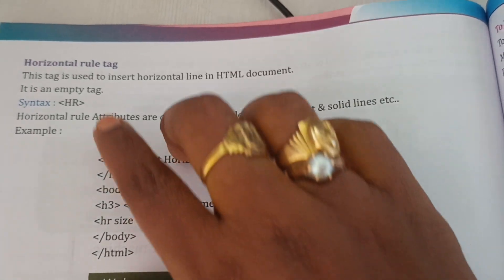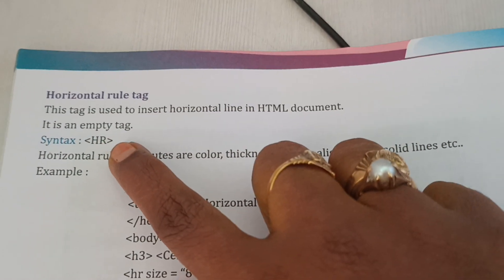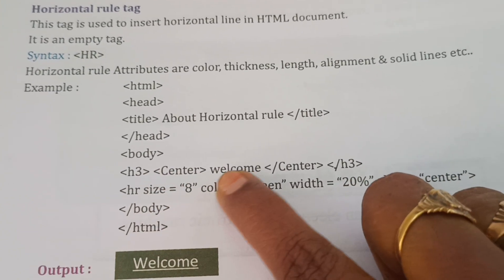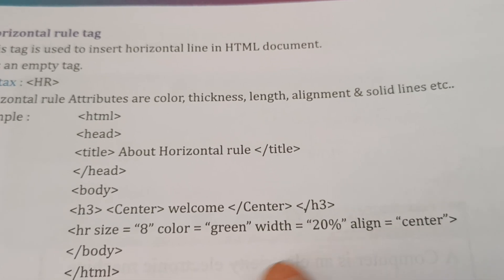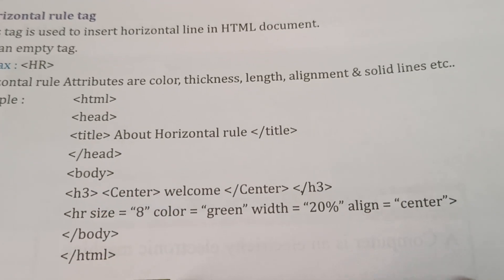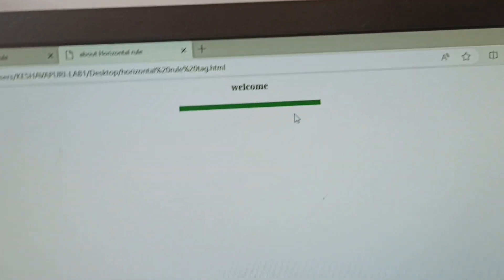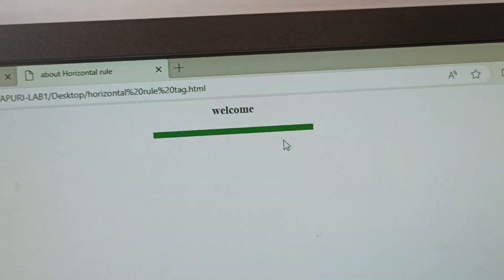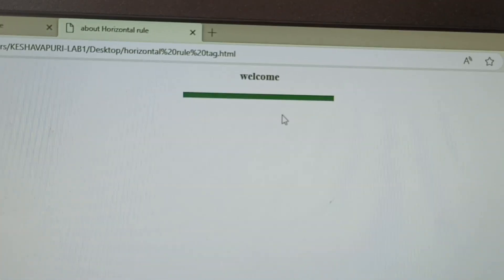Horizontal rule tag in html